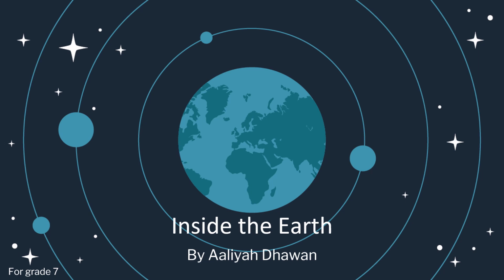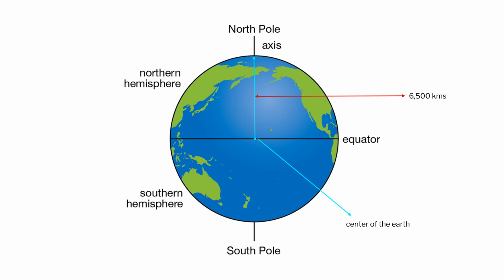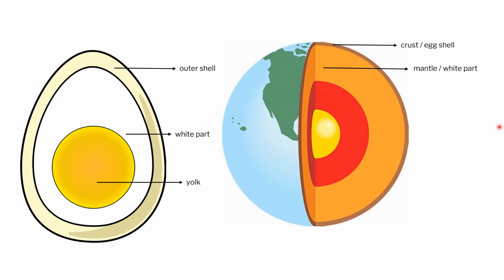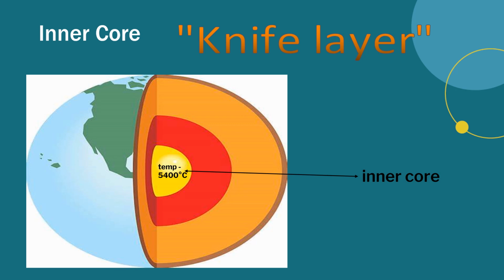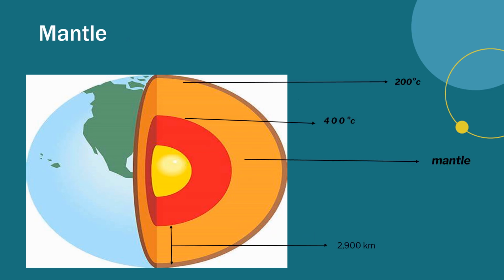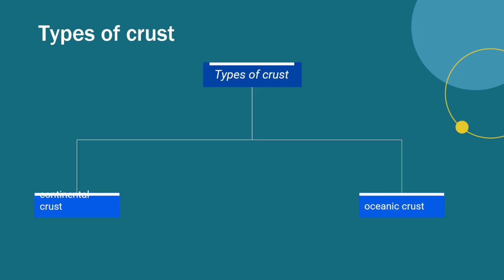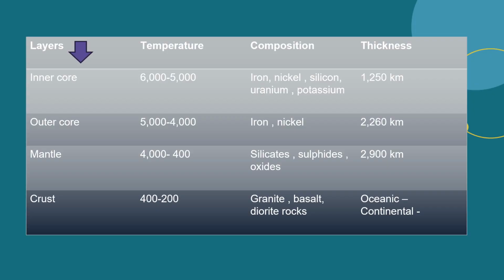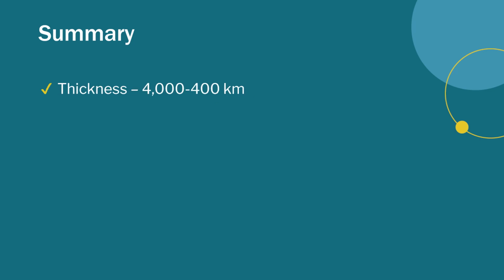Inside the Earth | part 1 | Geography | Grade 7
I hope you found this video interesting and informative.
This is a video for grade 7

edited by - Aaliyah Dhawan
created by - Aaliyah Dhawan
content researched by - Surekha Dhawan